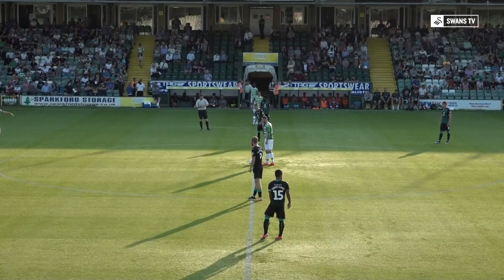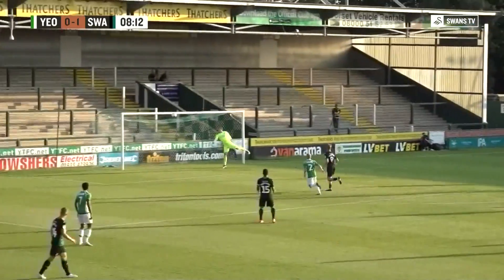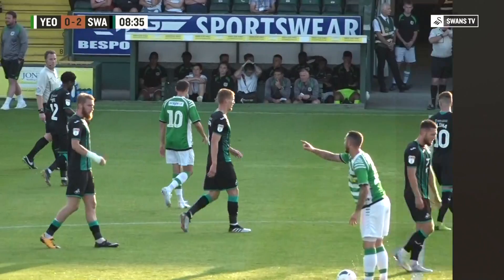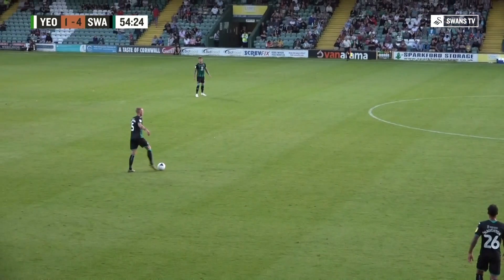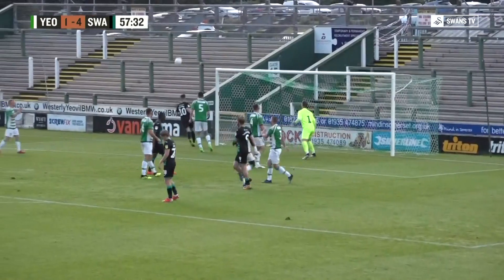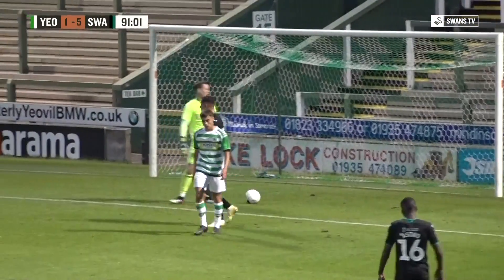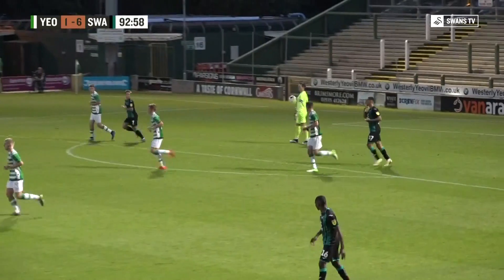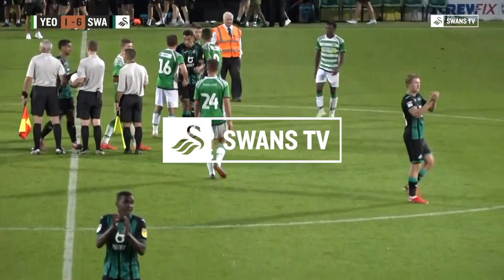Yeovil Town 1-6 Swansea City | Highlights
. . . The Swans hit Yeovil for 6 in Steve Cooper's third game in charge, watch the best of the action following another impressive pre-season display at Huish Park.

Swansea City Association Football Club is a Welsh professional football club based in the city of Swansea, South Wales that plays in the Championship. Swansea City represents England when playing in European competitions, although they have represented Wales in the past. They play their home matches at the Liberty Stadium.